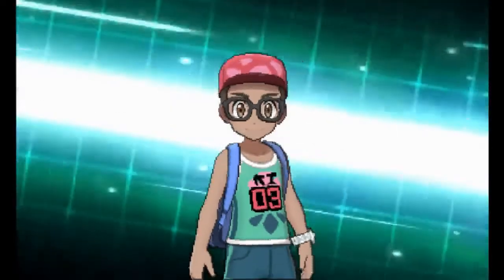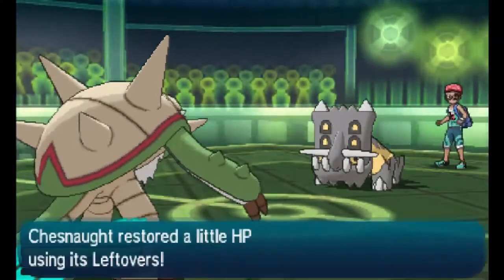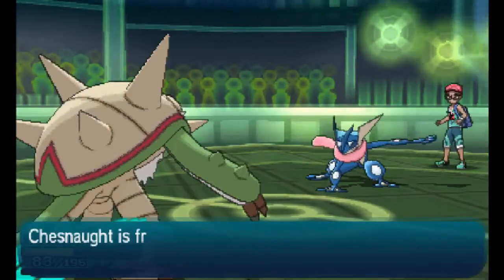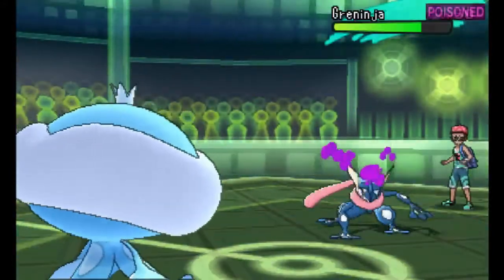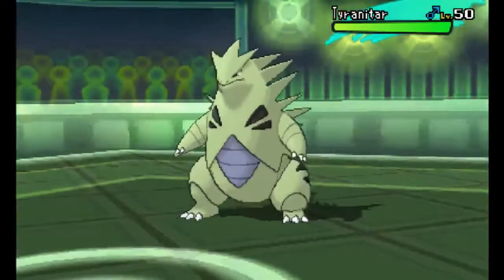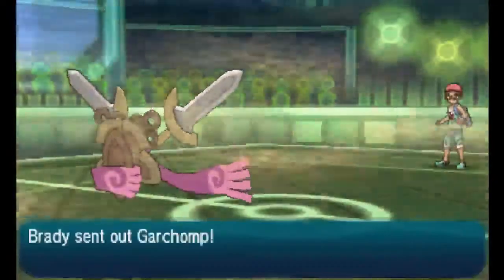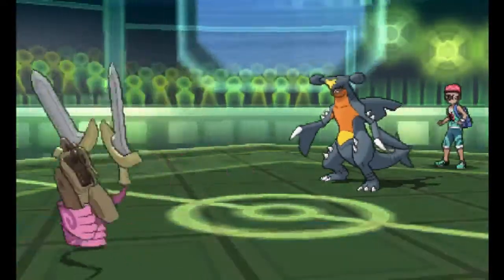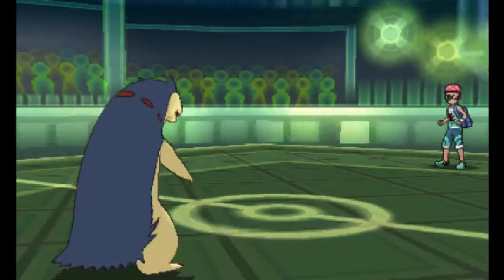Narrated Battles | Typhlosion Believes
Typhlosion believes victory is around the corner.